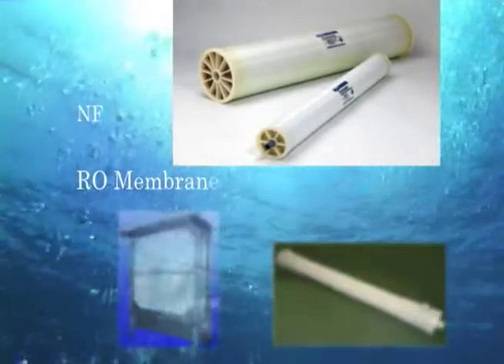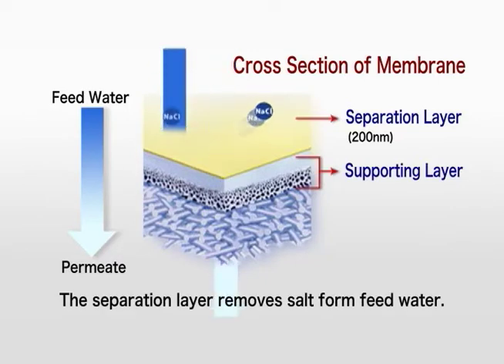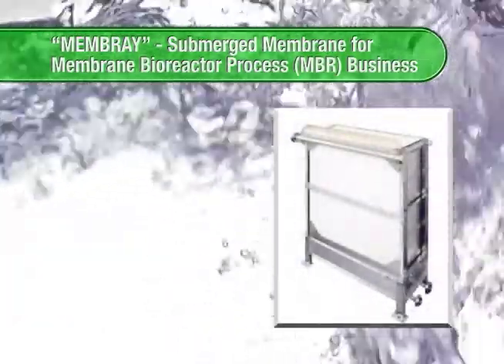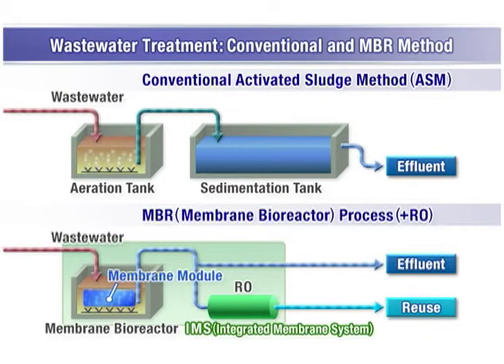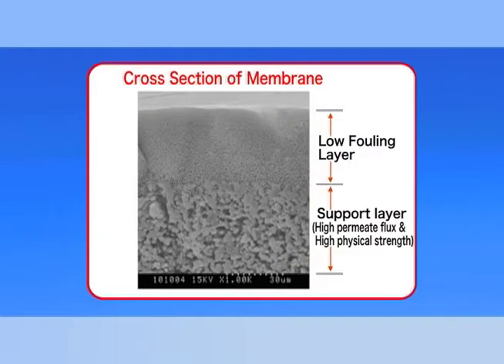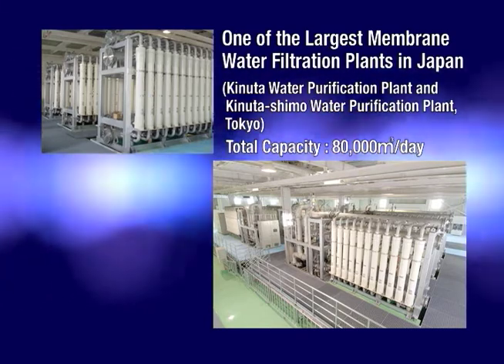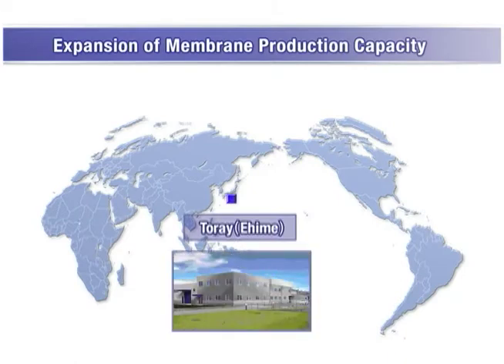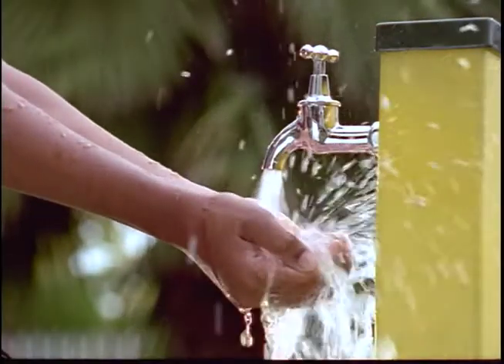Toray Industries Membrane Business Segment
Introduction to Toray Industries membrane business segment for water and wastewater treatment.